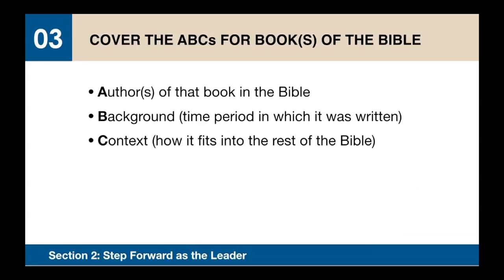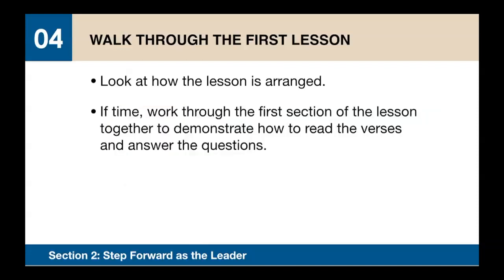5-Creating Interest as You Introduce the Study • Bible Study Leadership Made Easy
Bible Study Leadership Made Easy Course Video #5. Learn how to create interest as you introduce the study to your group.